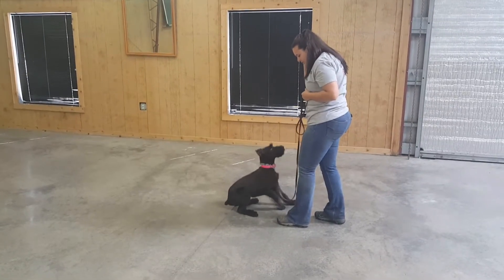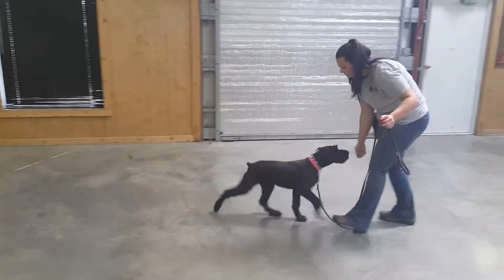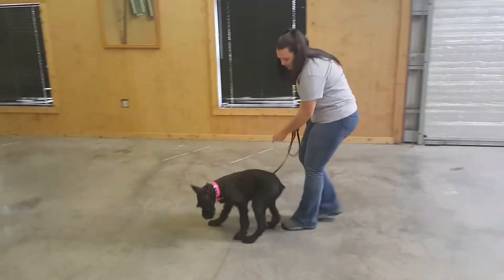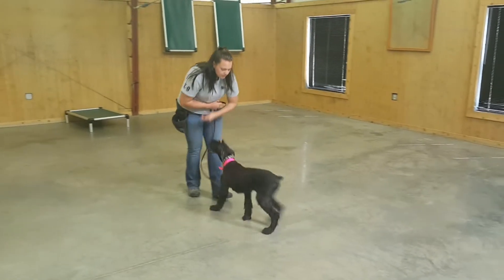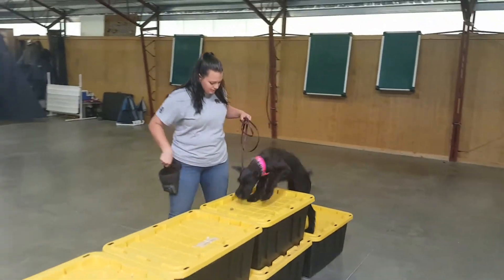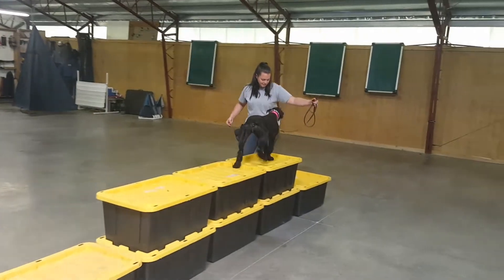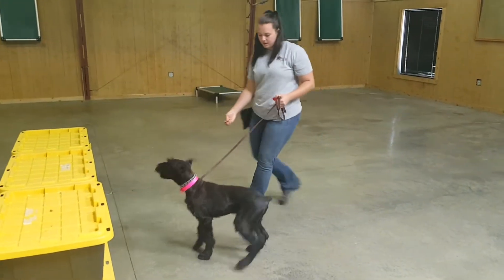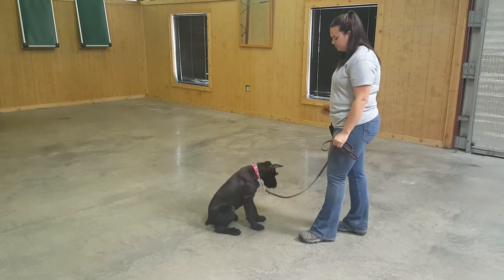Beautiful Giant Schnauzer "Kaya" 5 Mo's Early Obedience Training For Sale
Early development and training of a Giant Schnauzer female.